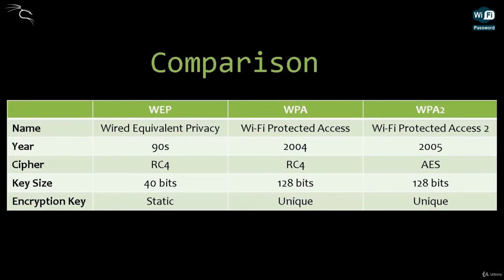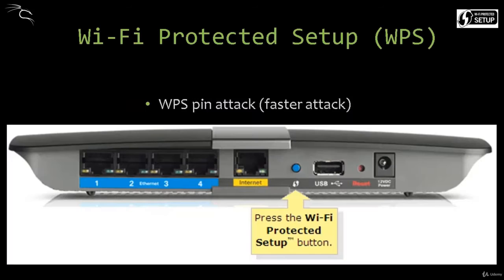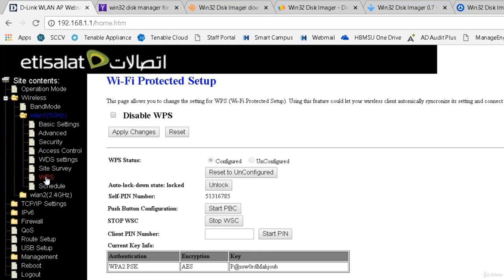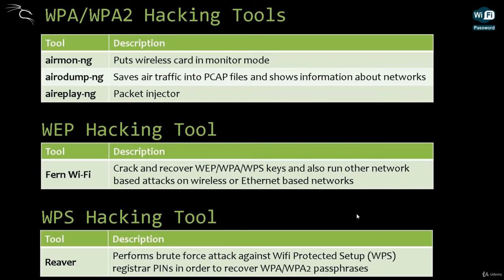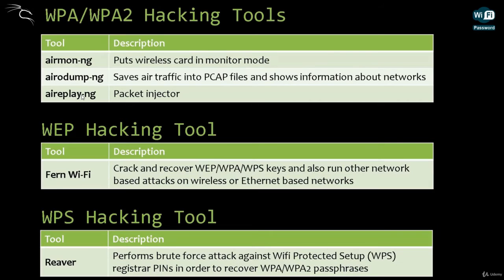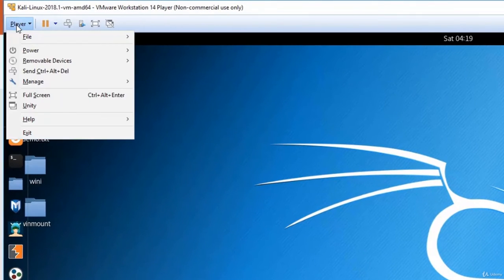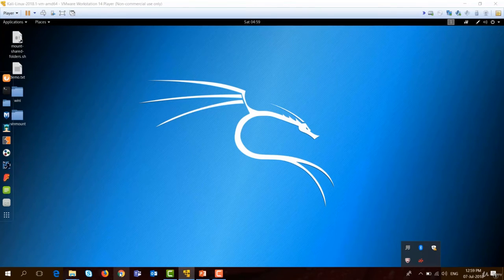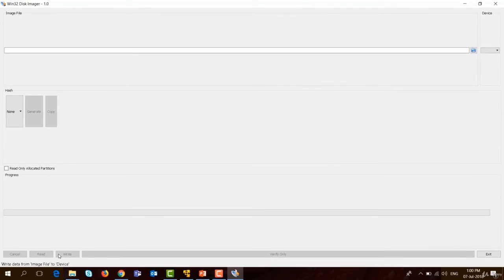Penetration Testing with KALI LINUX | 7. Attack Modern Wireless Networks | 1. Introduction